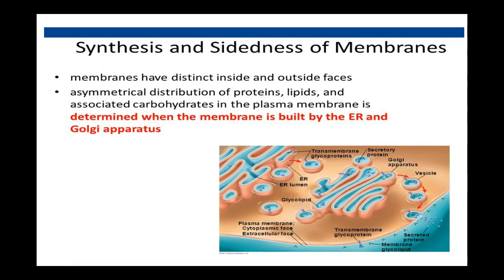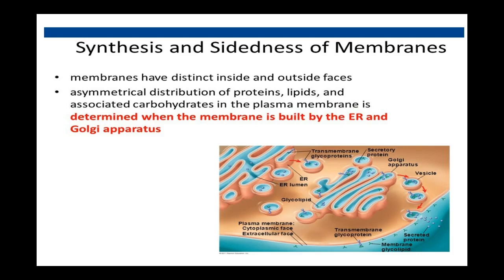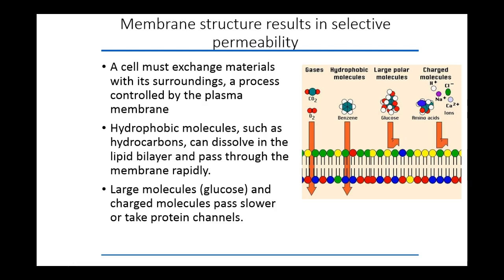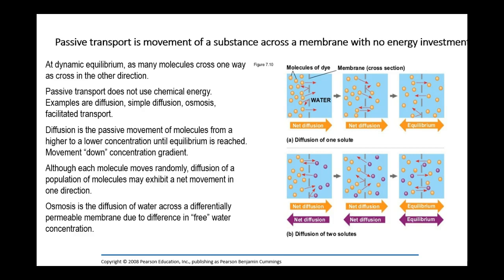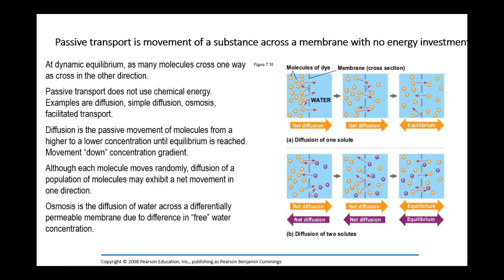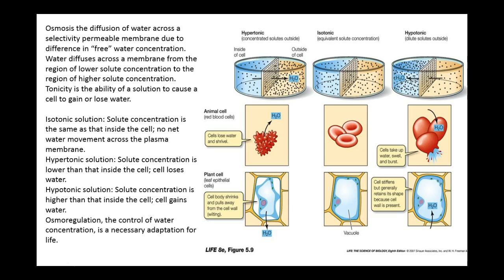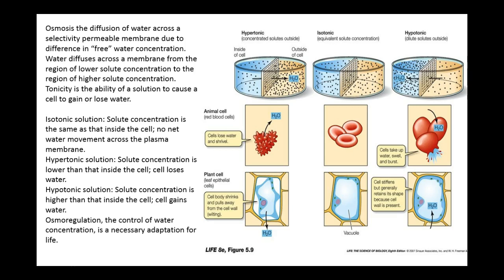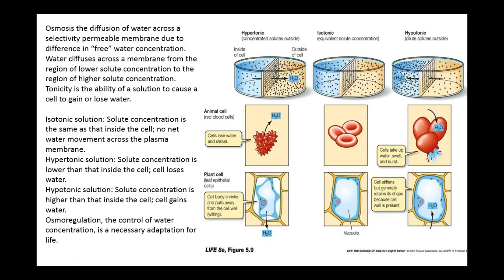Chapter 7 part 2